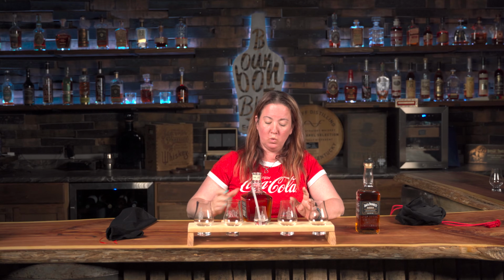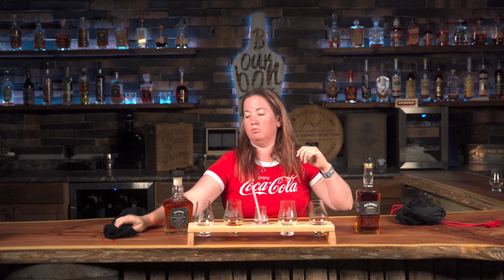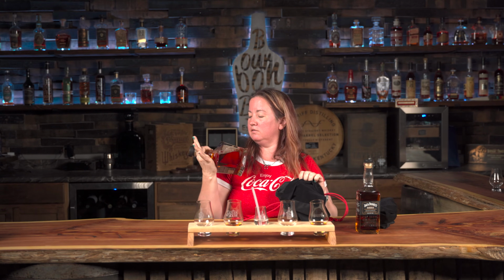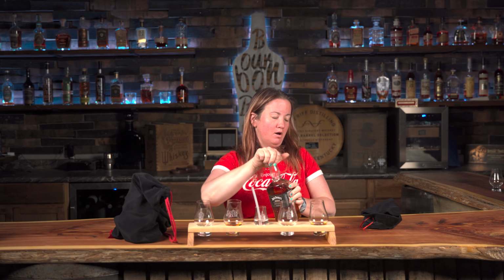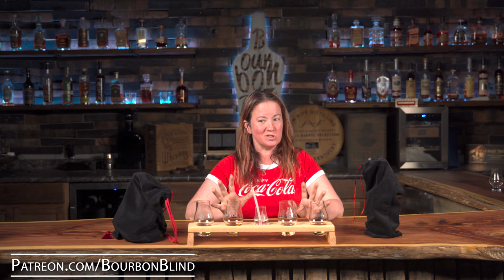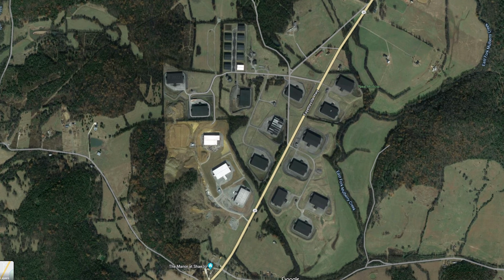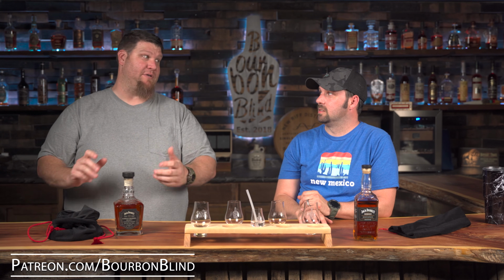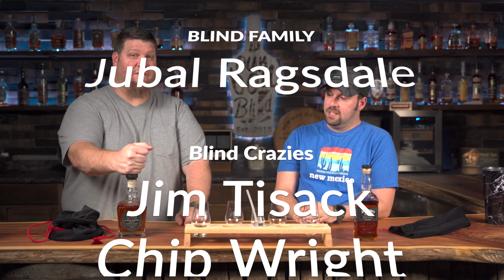Jack Daniels BONDED vs JD Single Barrel Bourbon BLIND Review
0:00 Intro
0:28 Nosing
2:15 Tasting
7:32 Price
8:30 Reveal

We try to do our videos like we like our Whiskey, unfiltered and uncut.

Email requests for bottles for us to review: and Erin will put it on her short list of bottles for us.